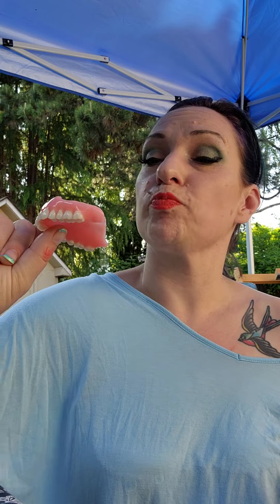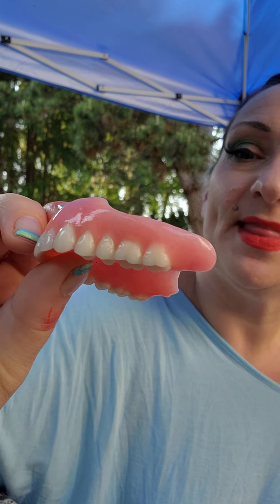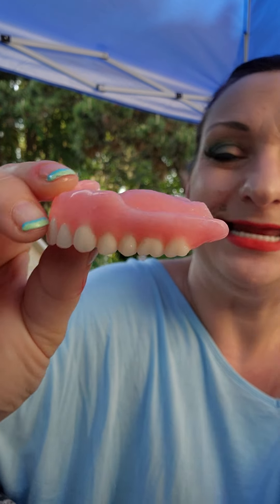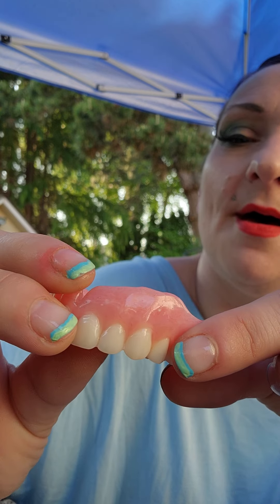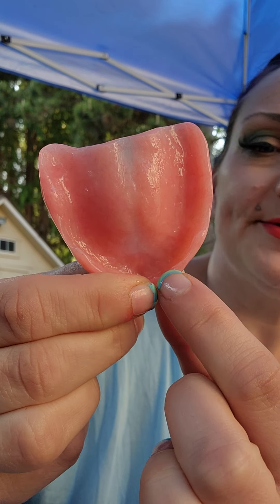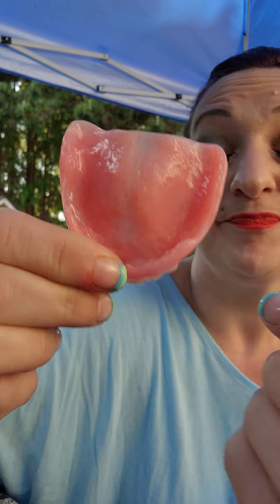Wow ! I had my dentures relined ... huge difference.